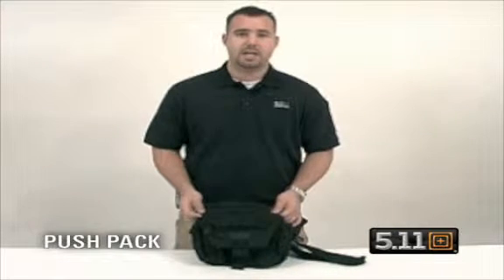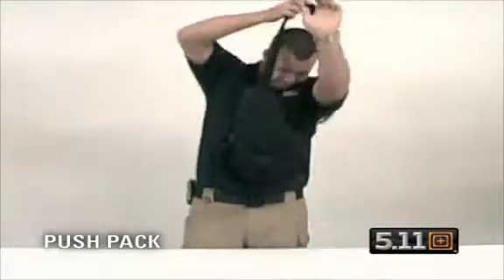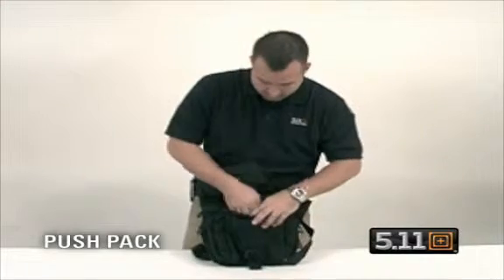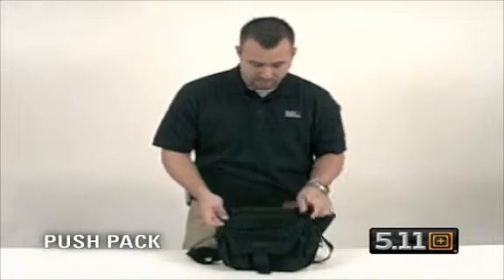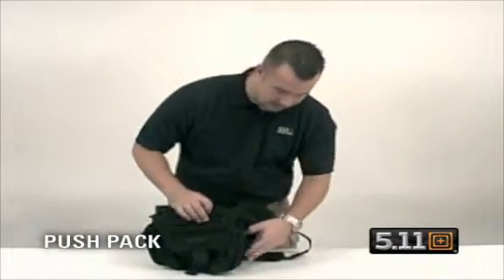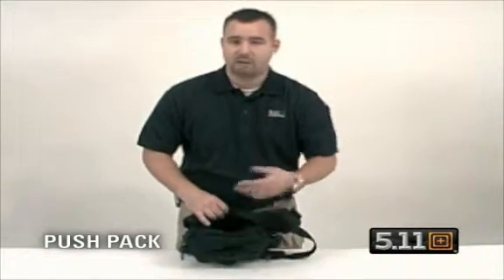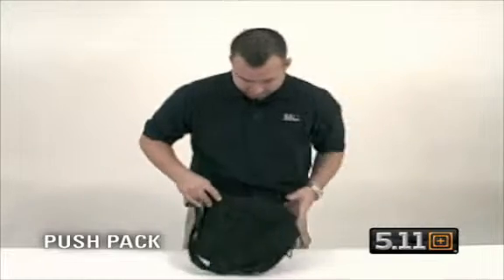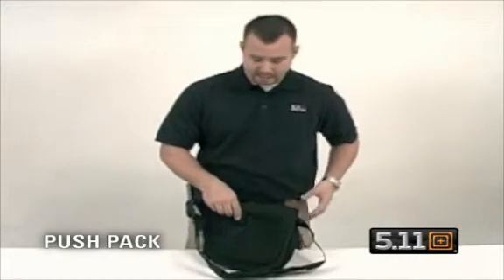Cумка-кобура оперативная плечевая "5.11 Tactical PUSH Pack"